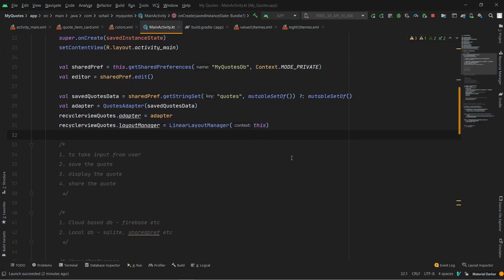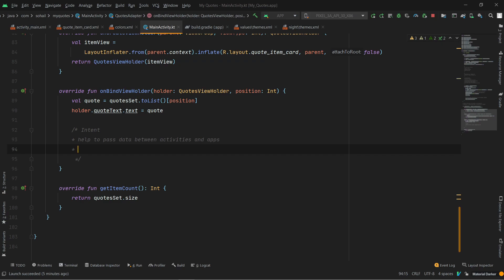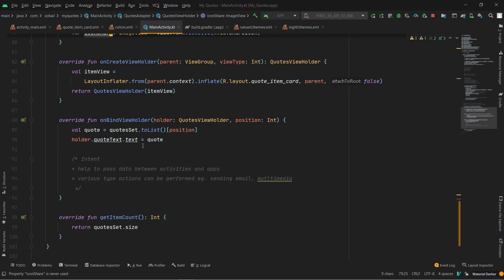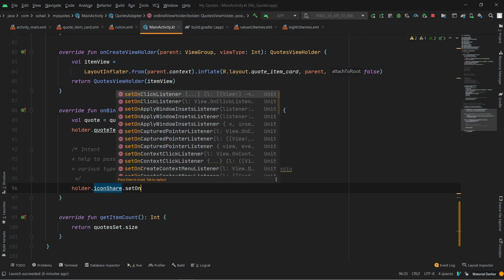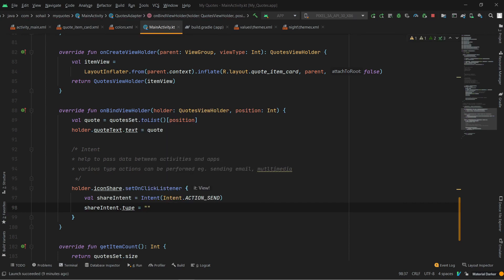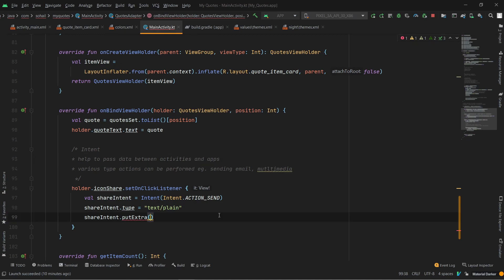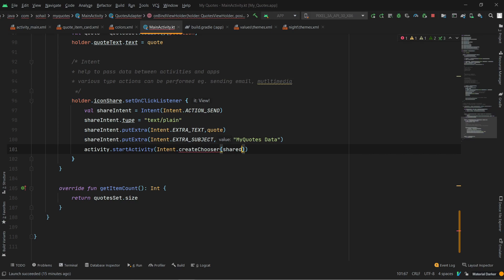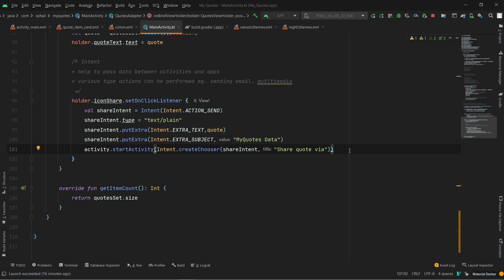Android Development Tutorial for Beginners 2021 | Intents[HINDI] | Part 13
In this video, we will understand the concept of intents and also know how to connect your phone with android studio.